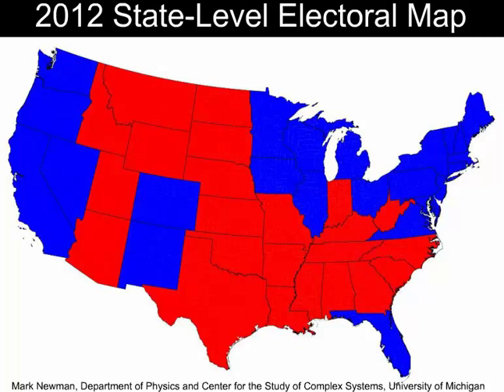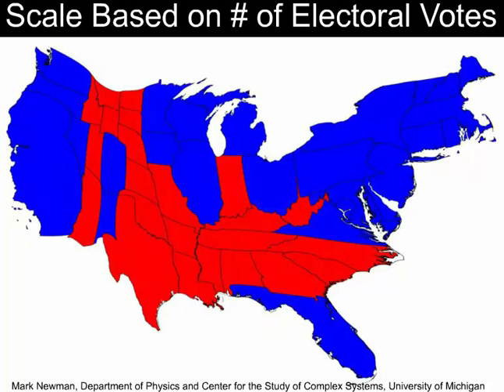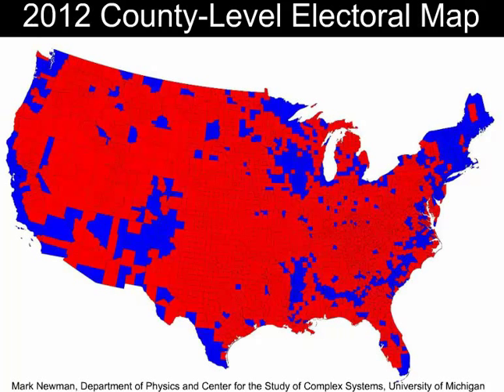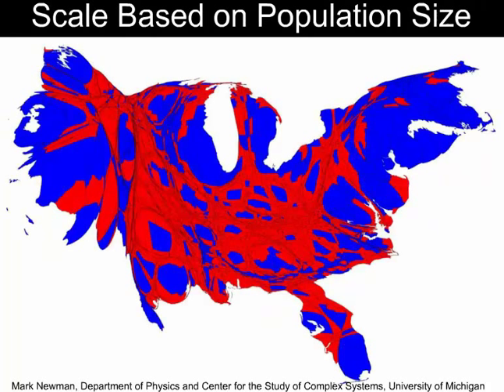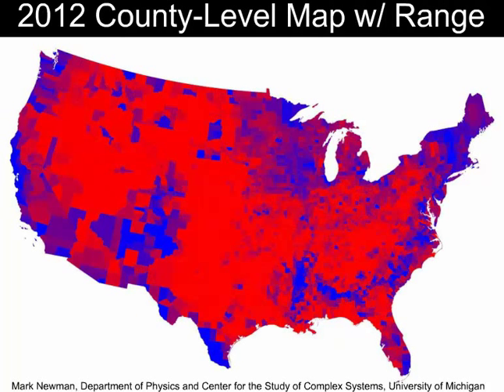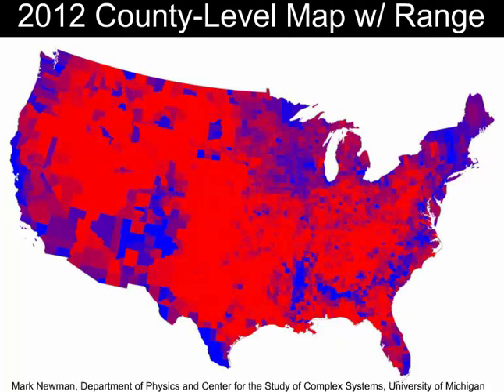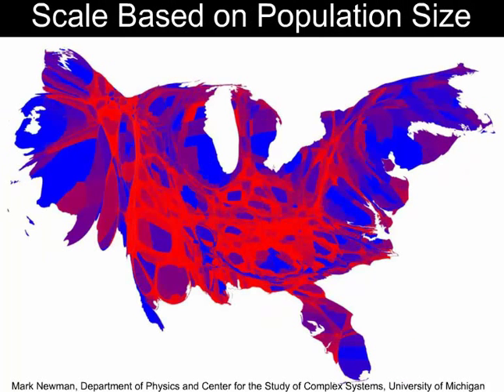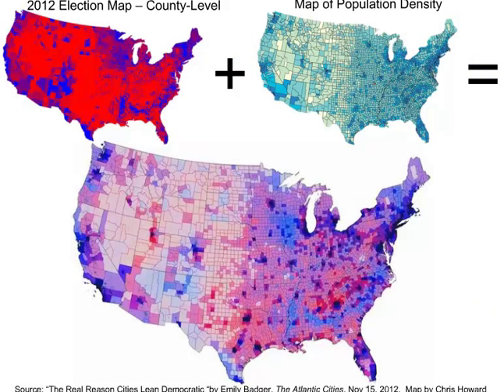2012 US Presidential Election Maps